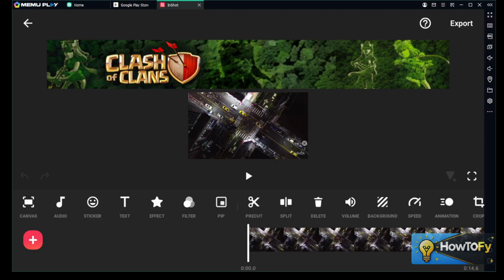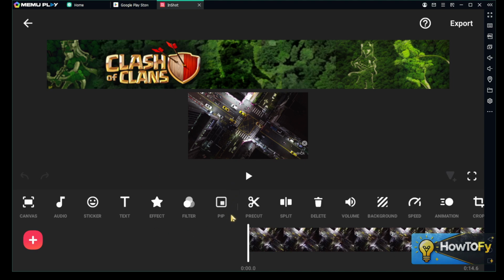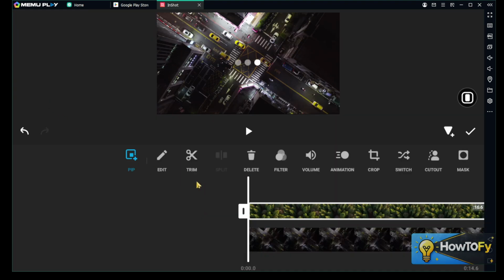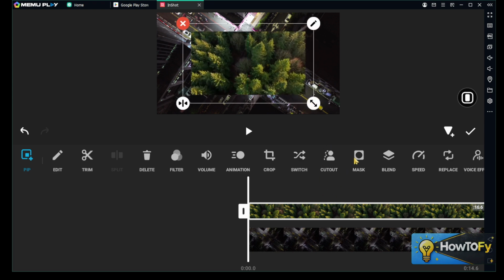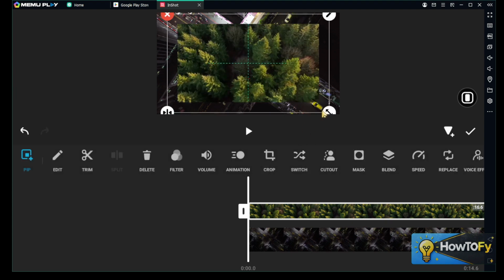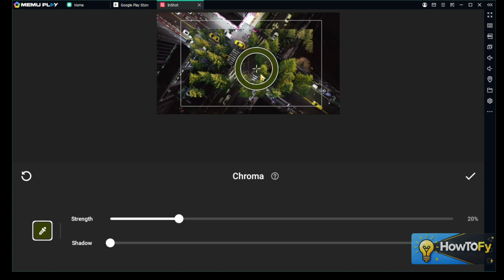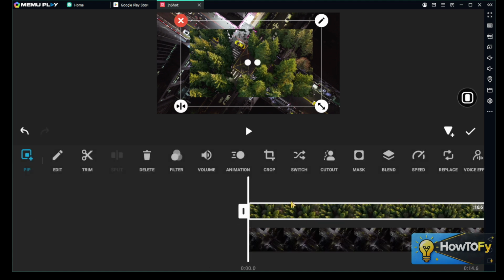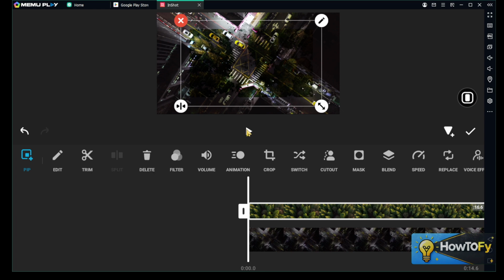How To Use PiP, Chroma, Blend And Mask Tool For inShot Video Editor App | Beginner's Guide 2024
In this comprehensive, step-by-step guide, I've provided the guidance you need so you use PiP, Chroma, Blend And Mask Tool when you edit using inShot Video Editor